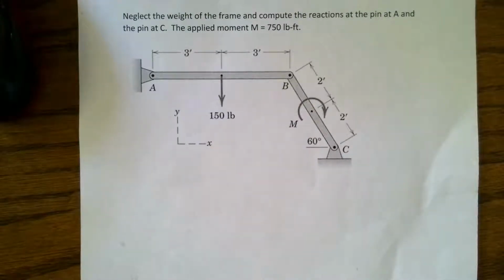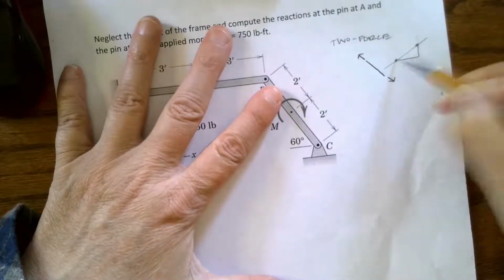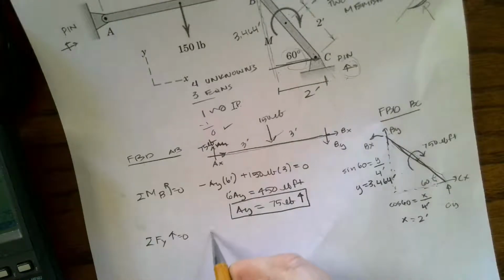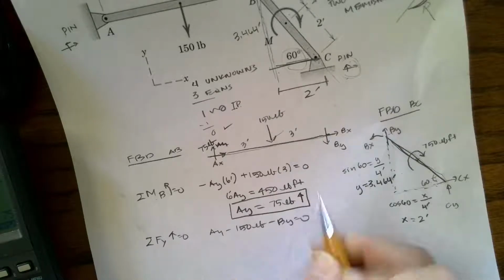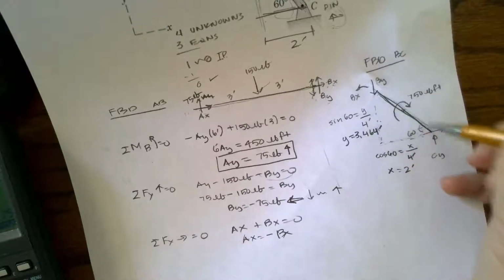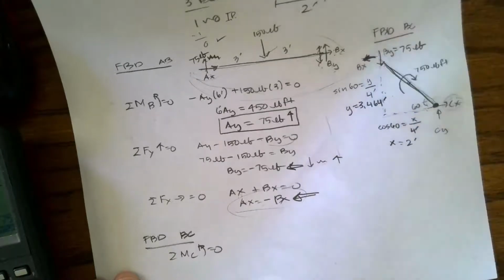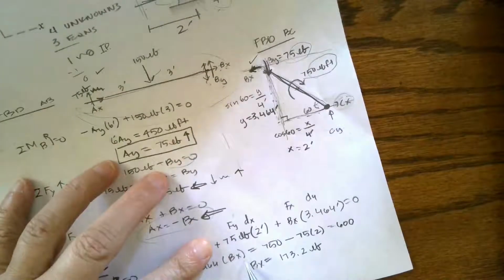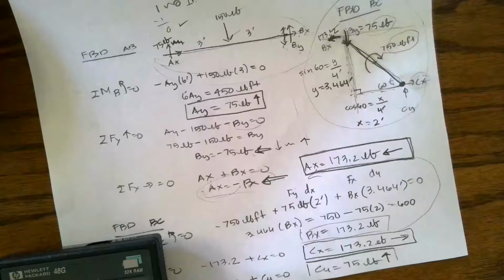Frame Example 4 Class Lecture